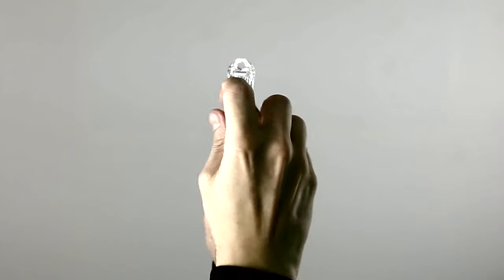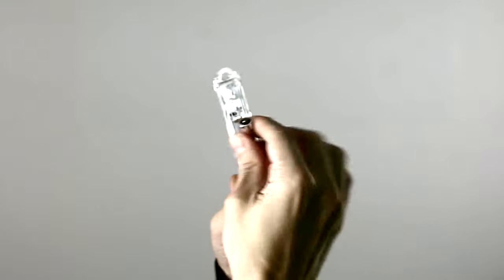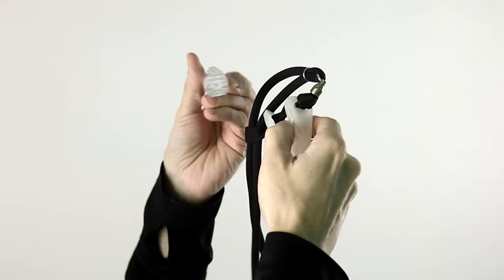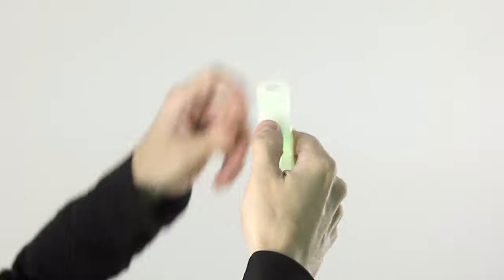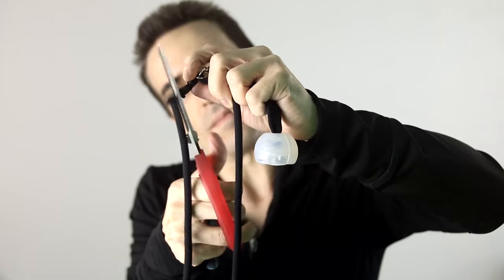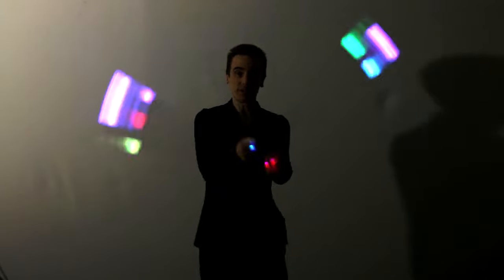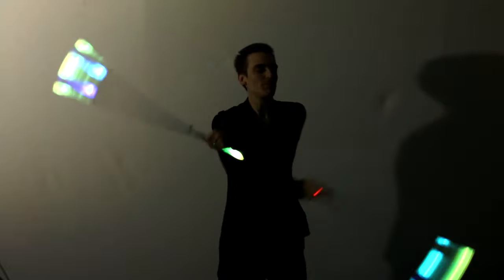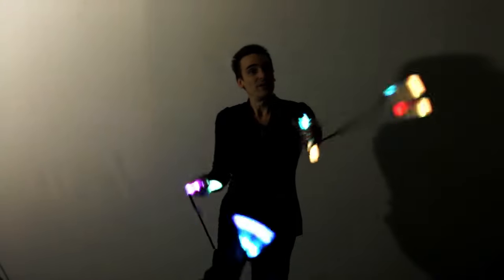UltraPoi - Helix Poi LED GlowStick Sets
•  This Complete Poi Kit comes fully Assembled and includes a Carrying Bag!!!
•  Eye-Catching Brightness, Slow rainbow fades, Single colors and Strobe patterns.
•  Soft Case Technology, Great for Beginners to Advanced, and Fun for all Levels.
•  Uses Replaceable or  Rechargeable AAA Batteries for 12 Hours of fun Spinning!
•  UltraPoi’s Quality and Durability are Guaranteed with a Lifetime Warranty.

UltraPoi’s Helix Poi are the brightest, most advanced button-programmable LED GlowStick poi you’ve ever spun. We teamed up with top poi spinners across the world to develop this beautiful, eye-catching LED poi set. We built the Helix Poi with the everyday spinner in mind. Our quality-focused construction features a fully assembled but adjustable leash setup with ergonomic silicone knob handles for a stable grip, and 2 easy-to-click buttons on the side of the Glow-Stick that is protected by a soft durable Case. Plus, the 4 ultra-powerful LEDs inside last longer and put out a consistently brighter light show than current competing poi products.

Pick Your Own Colors: What really separates the Helix Poi from the pack is the ability to fully customize your light trail patterns with just a button.  Choose from 15 stunning colors.

12 Mesmerizing Flashing Patterns: Combine as many colors as you want at a time and match them with one of our 12 gorgeous flashing pattern options.

6 Beautiful Color Modes: Tons of stunning preset color modes available to explore and they can all be adjusted to add style to your spin.

Lifetime Manufacturer's Warranty: UltraPoi will exchange any defective Helix Poi free of charge for as long as you own it. Lifetime Warranty does not cover general wear-and-tear or any misuse by the user including loss, theft, intentional breakage or gross misuse of the product.